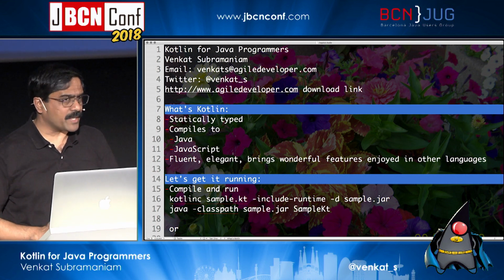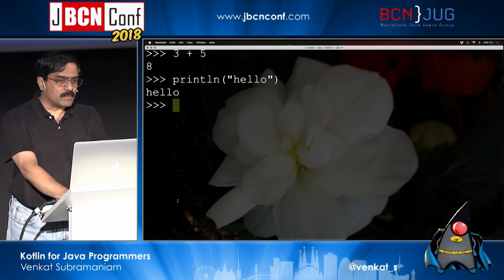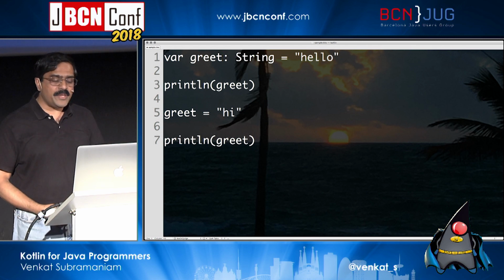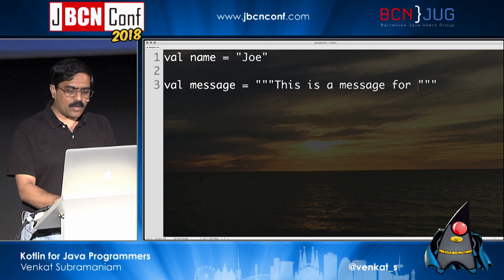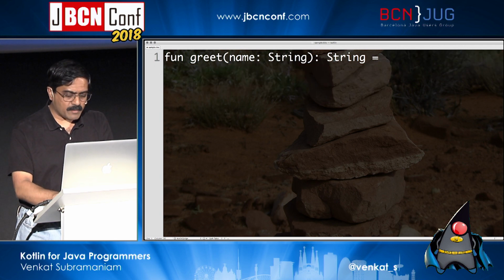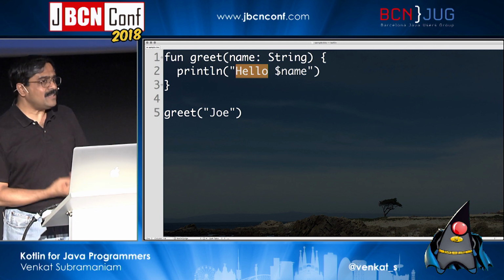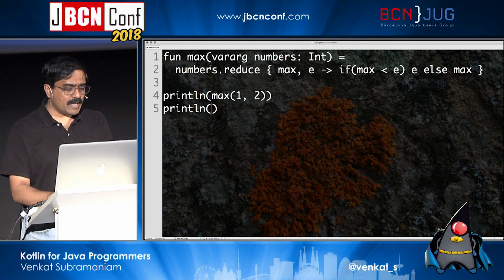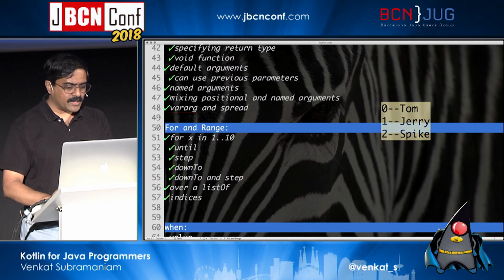Kotlin for Java Programmers (Part 1) - by Venkat Subramaniam at JBCNConf'18